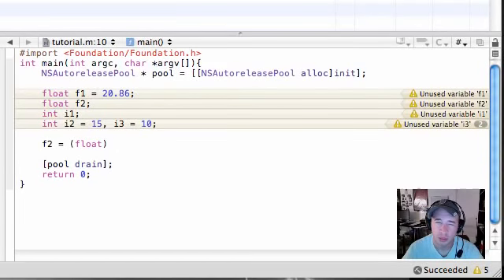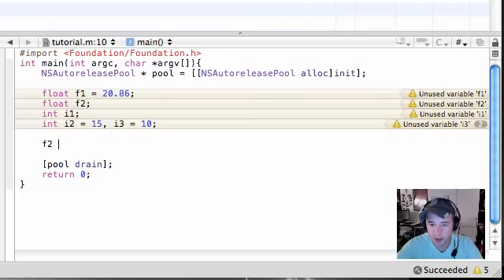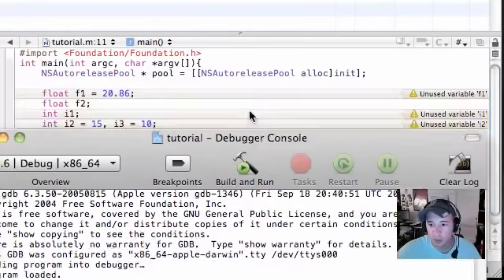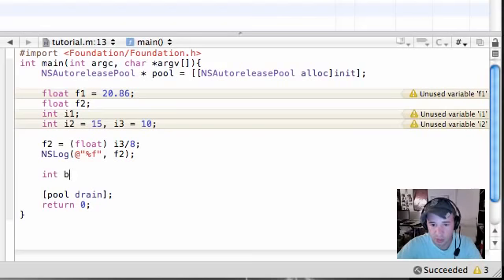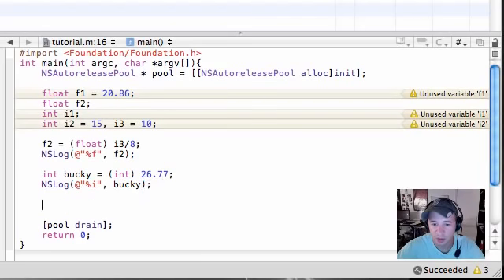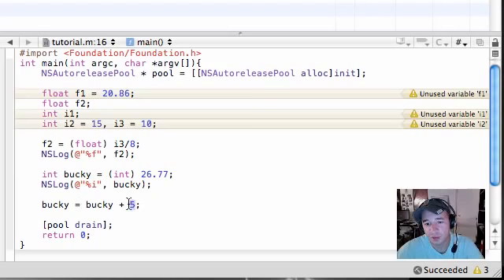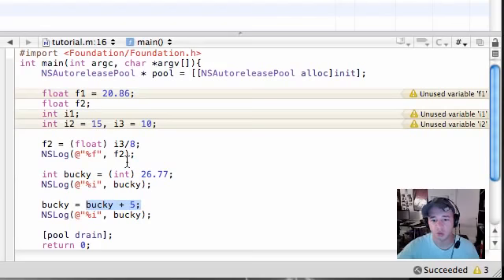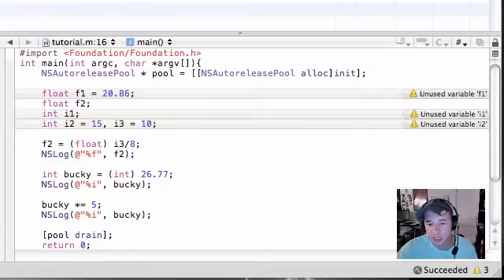Objective C Programming Tutorial - 11 - Type Casting and Assignment Operators